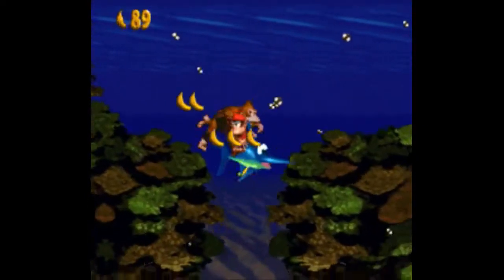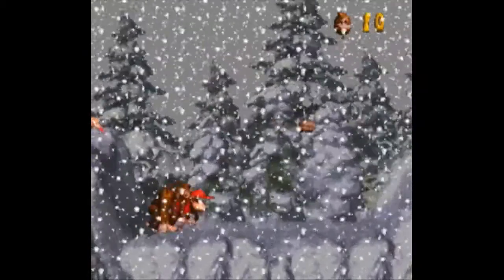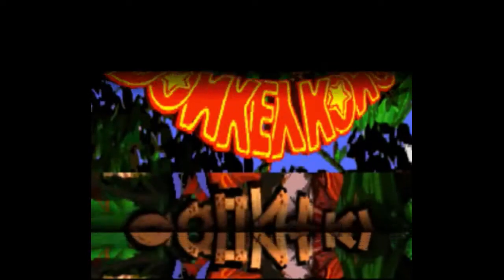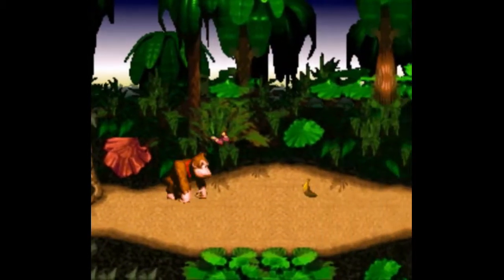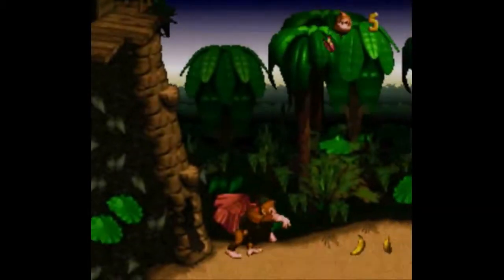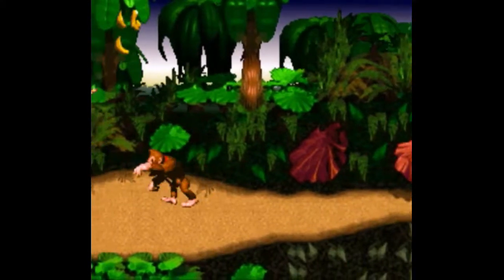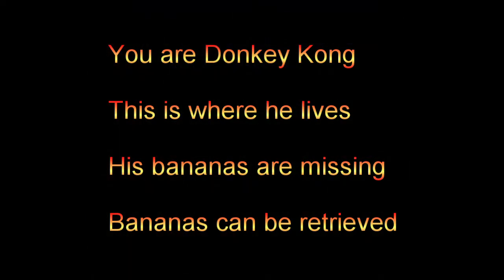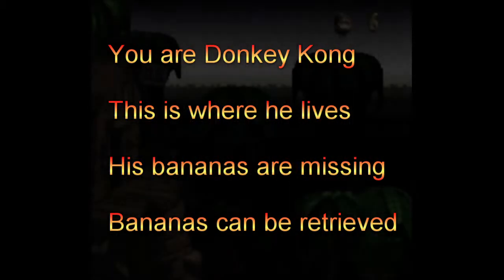Donkey Kong Country Analysis Draft 2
Hey Alan if this is wrong ill go commit Sudoku